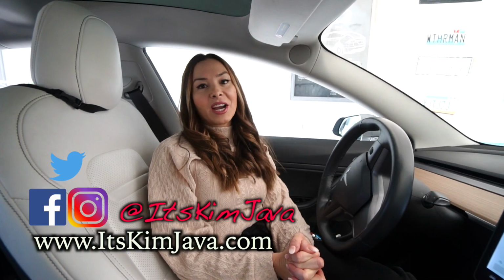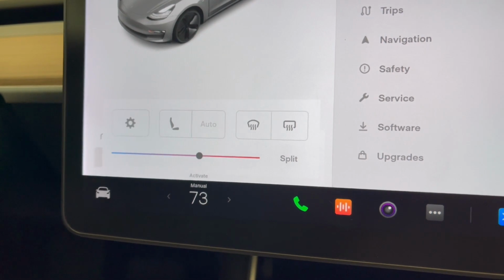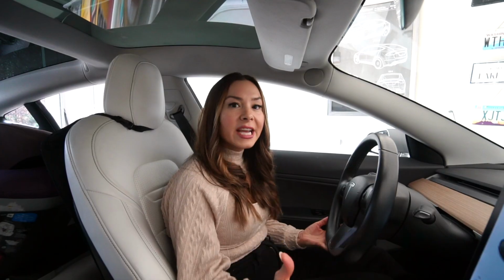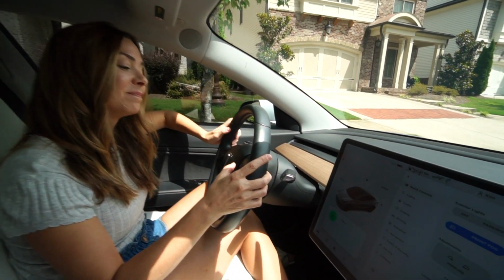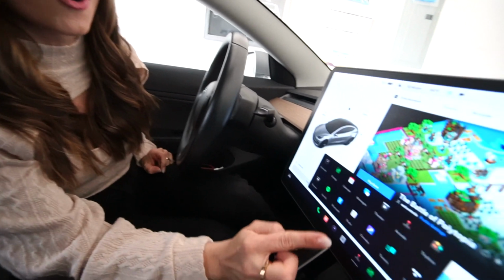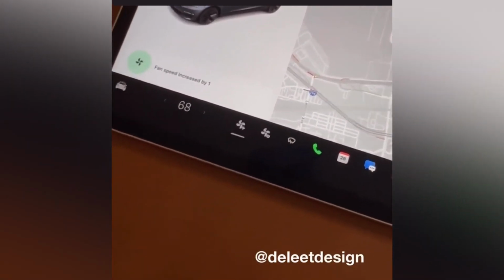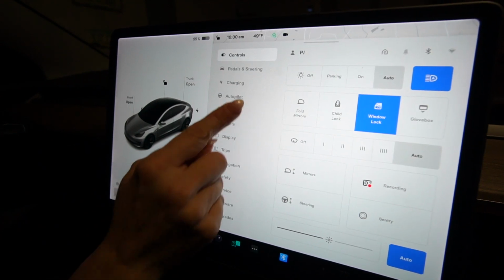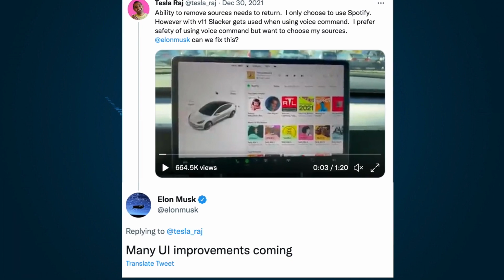Tesla V11 Tips | Tricks | Hidden Features - So You Love Your Car Again